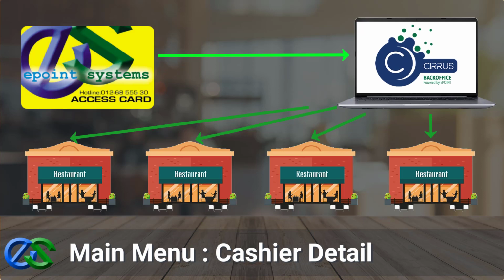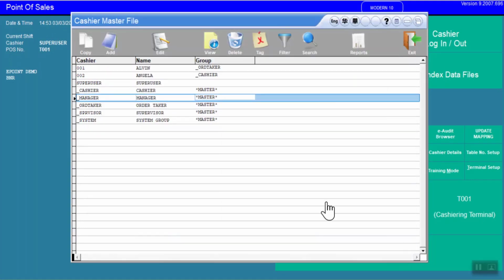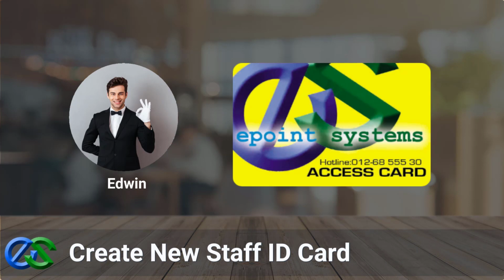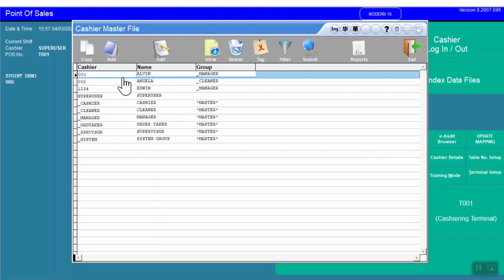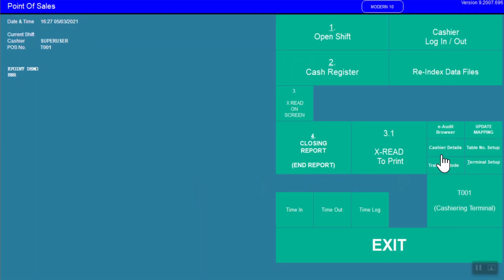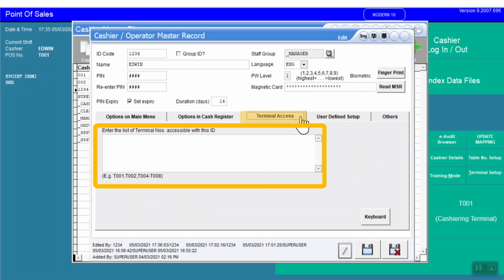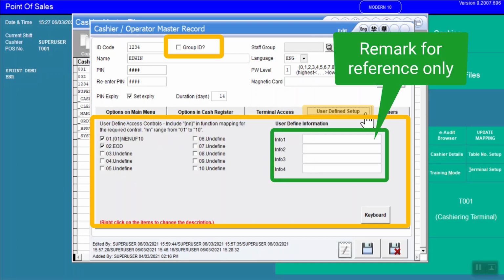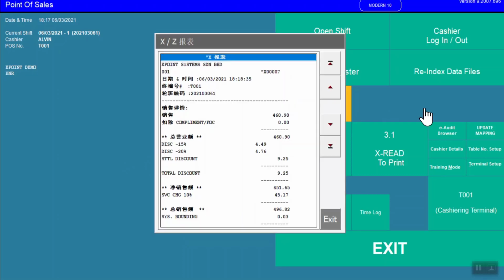Epoint POS System Tutorial: Main Menu - Cashier Detail ( Create New Users Access Right )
Tutorial guide on how to create new staff record.
By accessing using
1. ID & PIN
2. PIN Only
3. ID Card
4. Bio - Metric Fingerprint